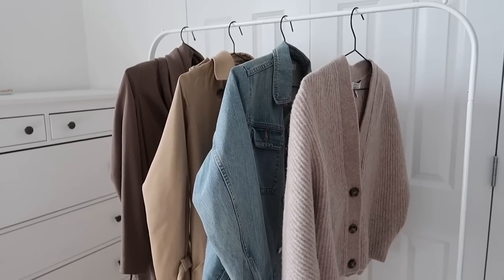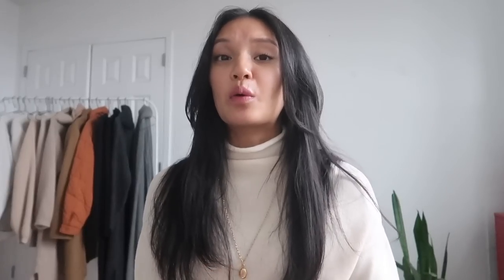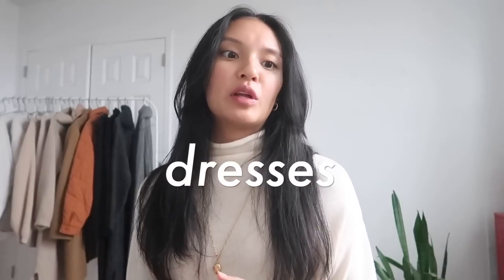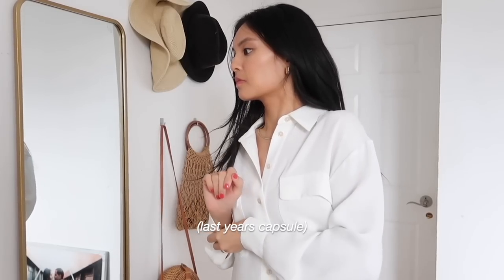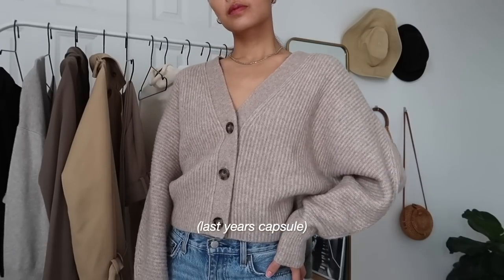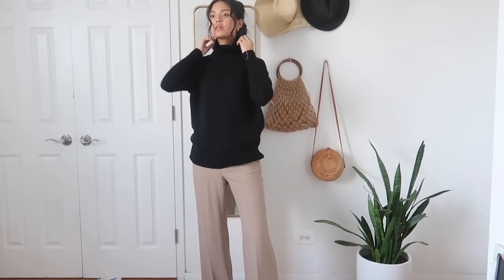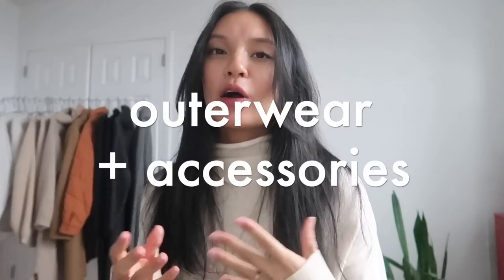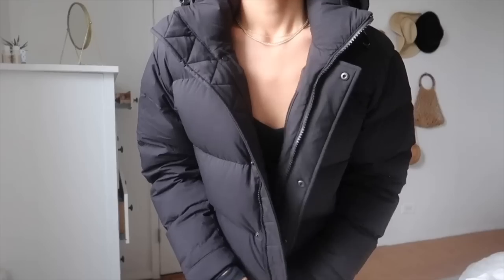my entire 20-piece capsule wardrobe for winter | minimalism in fashion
wowww I can't believe it's been a year since my first capsule wardrobe video. time again for another update! winter 2023 fashion is here and I’m excited to show you ALL of the things I’m wearing this season :)

these are all my current takes on minimalism fashion and some tips and thoughts, but if you need more planning help, i made a video on how i planned this capsule specifically,

also as usual, everything i could link is below for you! for older seasons, you'll find links in my previous capsules:

FAQs
I'm 5'7"
instagram & poshmark are @hiannieem
I'm planning a video on clothes maintenance etc coming soon!

available links to worn items:
if not listed, not available :(